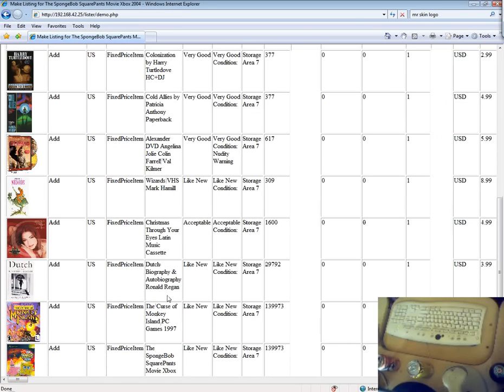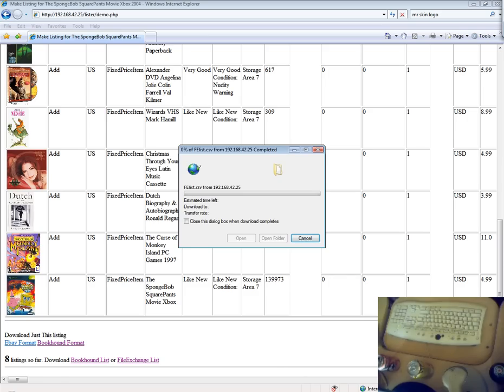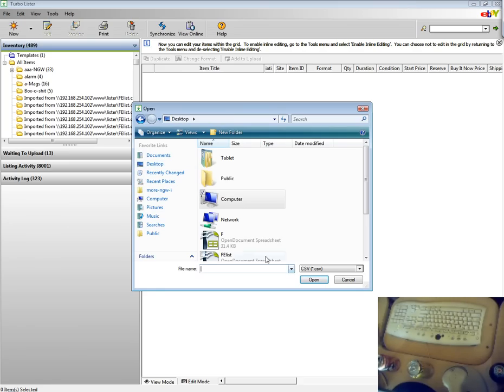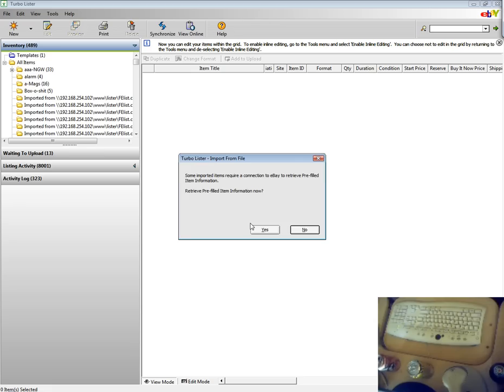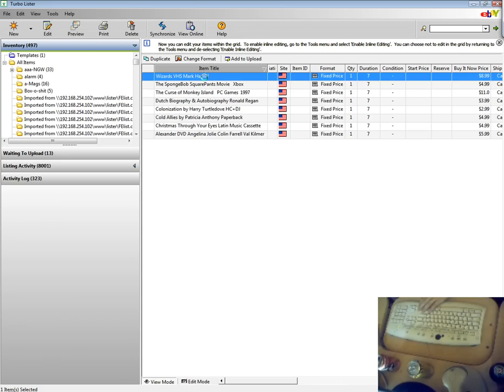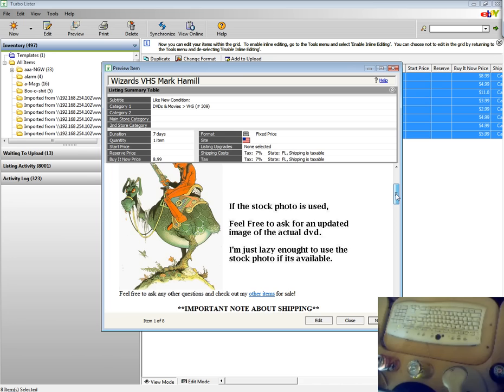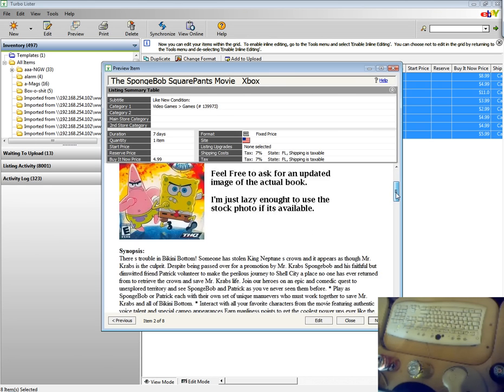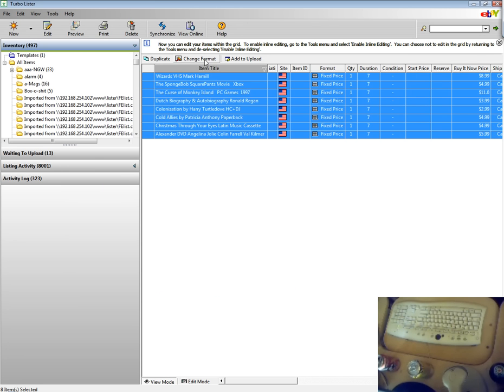3of3 Barcode Scanner Inventory Listing Demo Turbolister Import CSV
This shows the import of the list into Turbolister. Everything is still under development, but here is Demo of my PHP Barcode Scanner Inventory Listing Software. For importing into Ebay, Amazon, Abe books, HALF.com, Bookhound, Turbolister. It helps making custom Ads for lots of media inventory easy. Books, dvds. vhs, music CD's and tapes, audiobooks, even video games like xbox 360, playstation, nintendo wii and even PC.